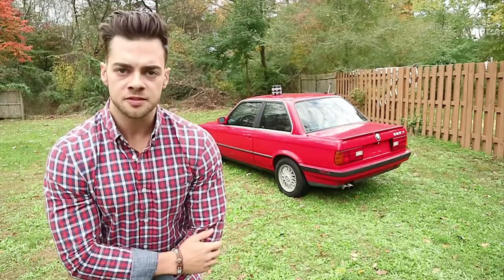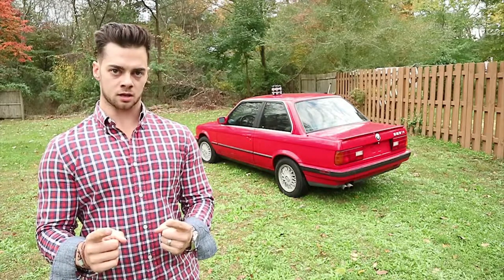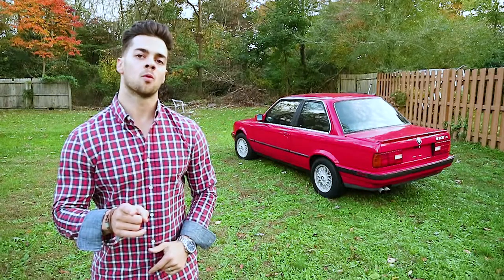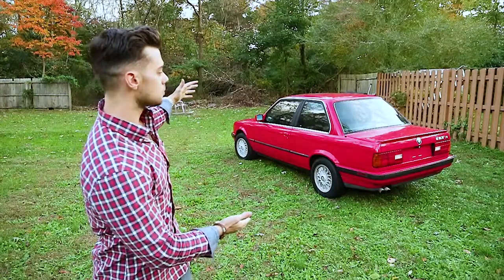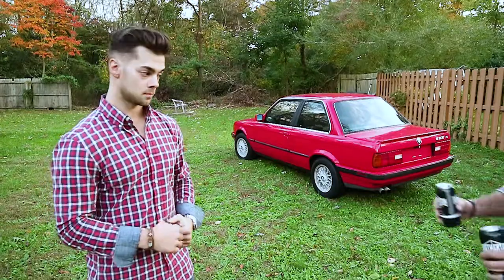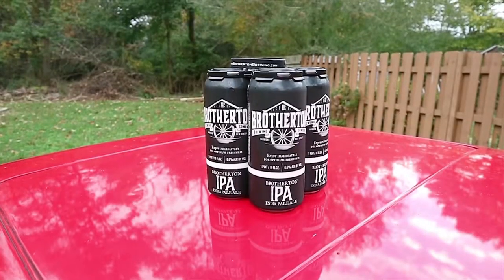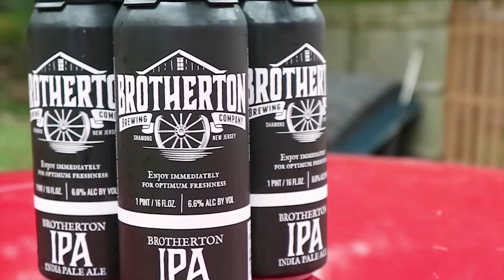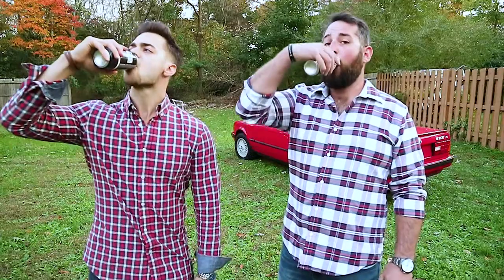Top 10 Things to Look for When Buying a Project Car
Today, we discuss the top 10 things to look for/consider when purchasing a project car.

Project car can mean a lot of different things to different people, so it's important to know:

- How much you're going to spend?
- Why you're buying the car?
- What your skill set is?
- How to search for the car?
- If parts are readily available?
- Does it have a clean title?
- What type of restoration/build will it be?
- Does the car have good bones?
- What kind of community exists around the car?
- Are you looking for something stock or already modified?

Hopefully, you gained some value from this video. If you have questions, leave them in the comments below.